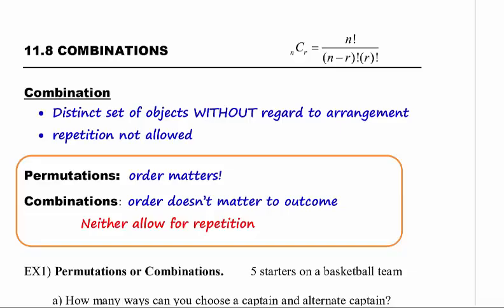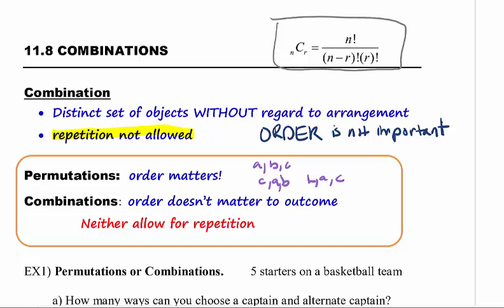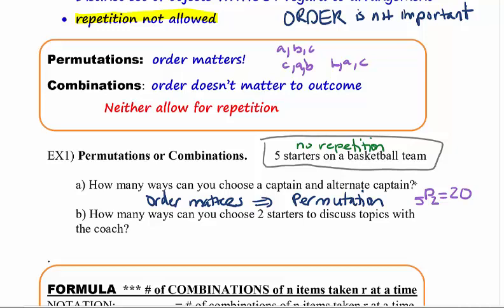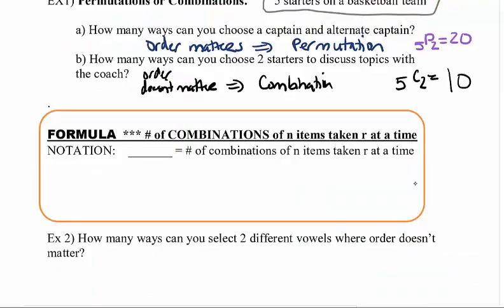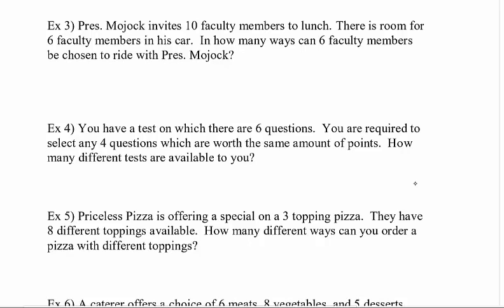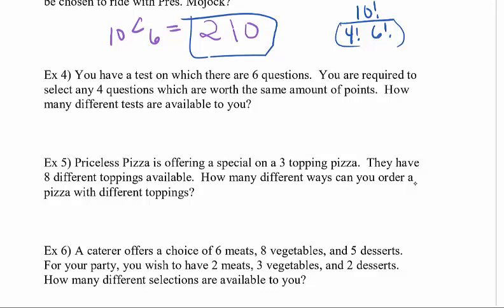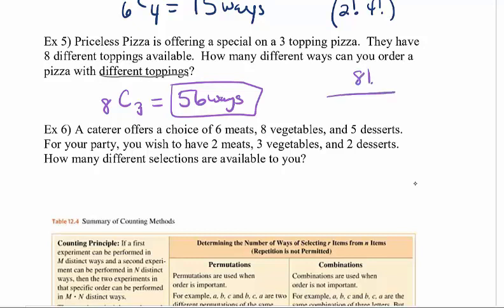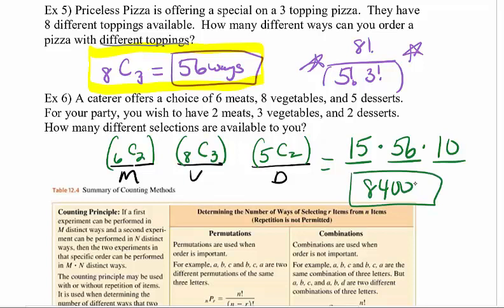11.8 Combinations Lecture Notes Video (PART 1)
MGF1106
Section 11.8
Combinations Lecture (Sustarsic)